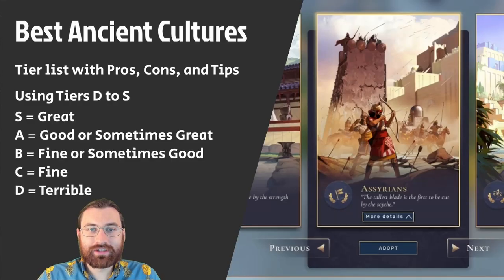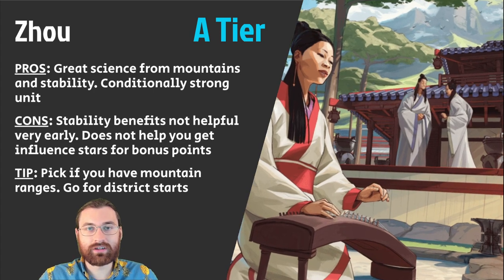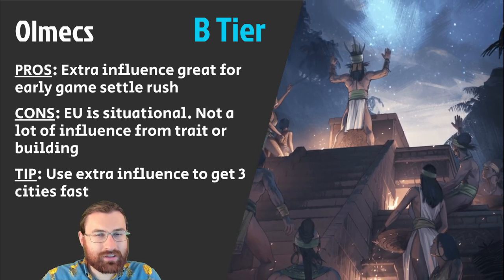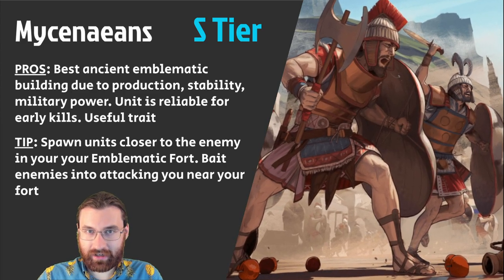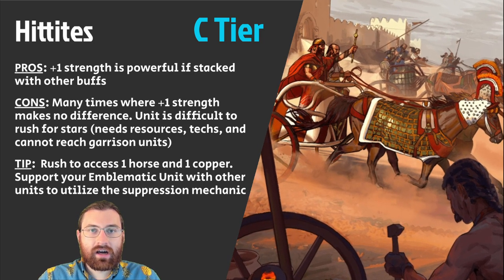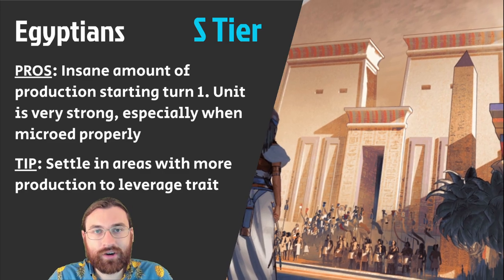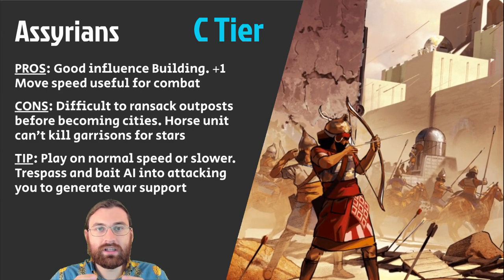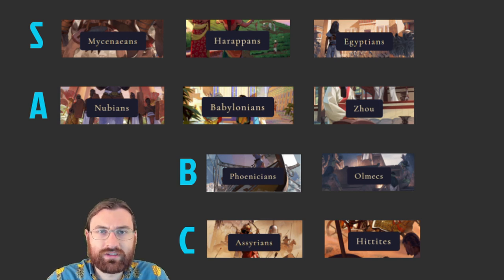Best Ancient Cultures In Humankind - Guide and Tier List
Get the most out of your early game by knowing the best and worst ancient cultures in the current meta of Humankind!

The Humankind game is complex, letting you pick from 10 cultures from the very start. I wanted to go over which cultures I think are best, and give you extra tips about how to play each of them to get the most out of your early game. This video is both an ancient culture tier list and a beginner guide to early game cultures.